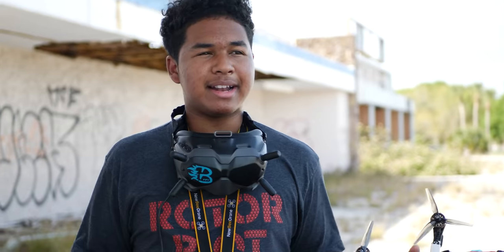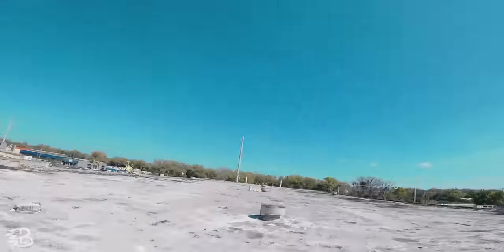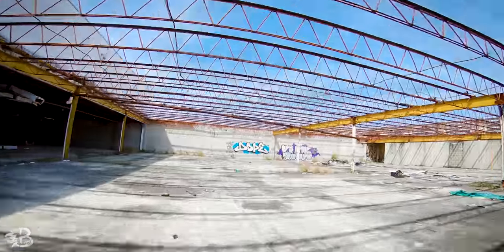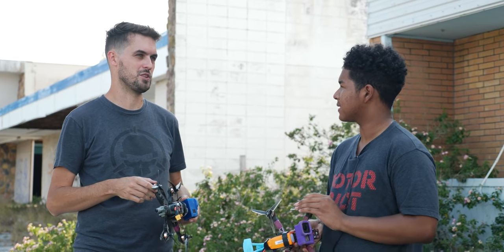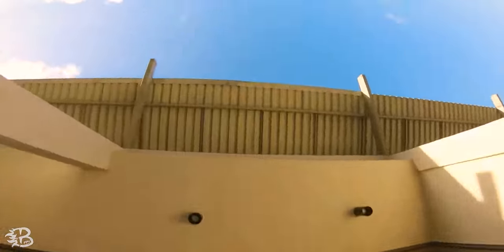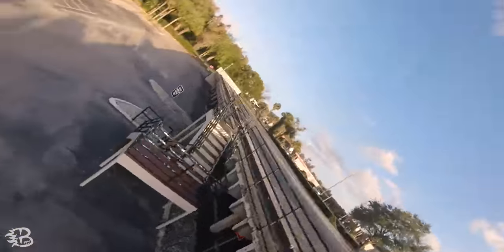FLOW (ft. Le Drib & Bubby) | FPV Freestyles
There are many different types of FPV Freestyle. "Flow" is a style that favors smooth lines and linked maneuvers. This first episode of FPV Freestyles will explore Flow with Le Drib and Bubby FPV – two pilots both known for defining and refining this style of flight. Join them at an abandoned building as they pick out their lines and discuss their approach to finding flow.

Clouds
By: Chinoldinho

Lorraine
By: Chinoldinho